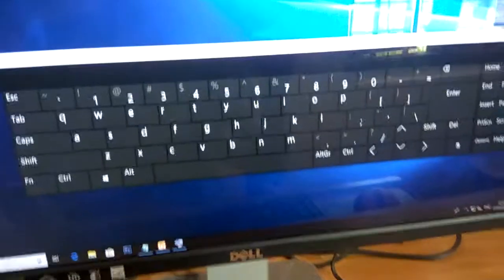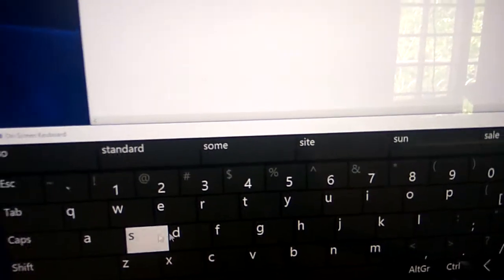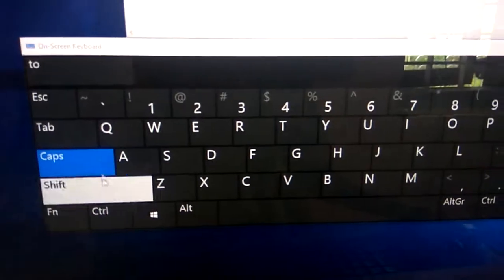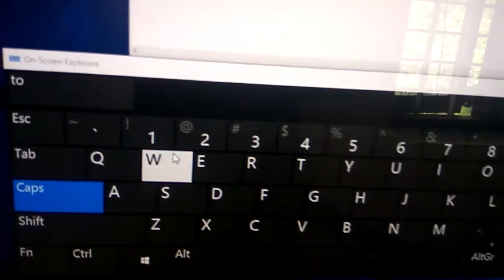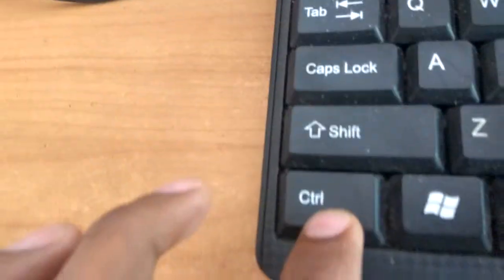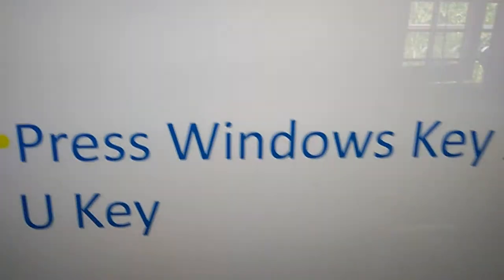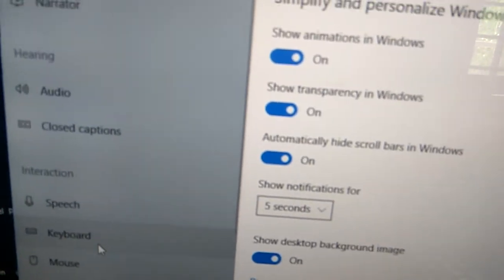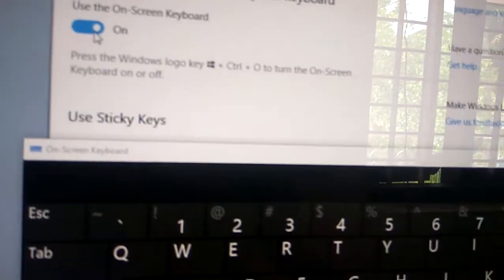How to use computer without keyboard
Yes this video suggest two methods to use computer without a physical keyboard.